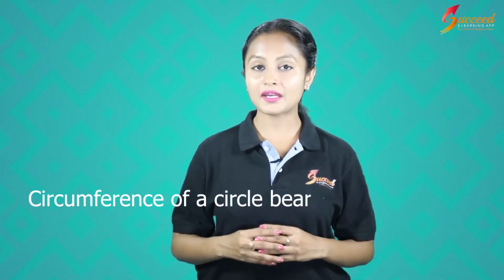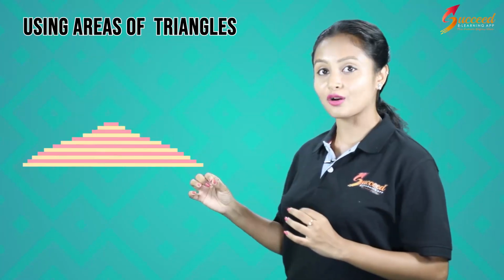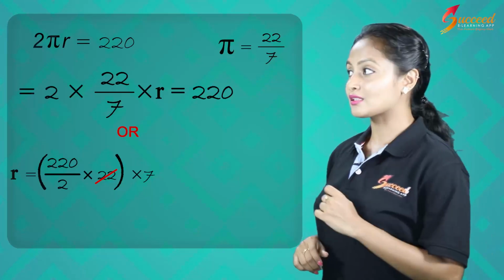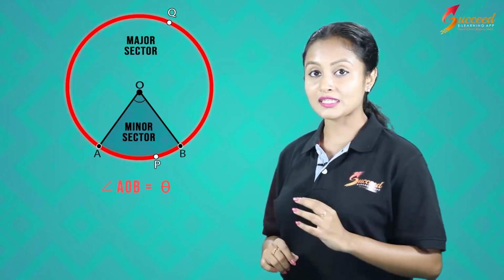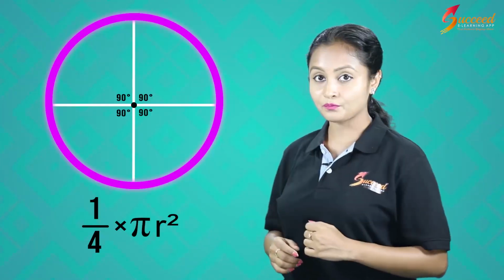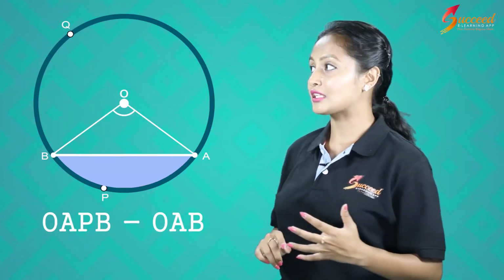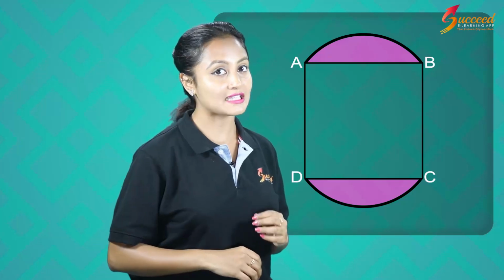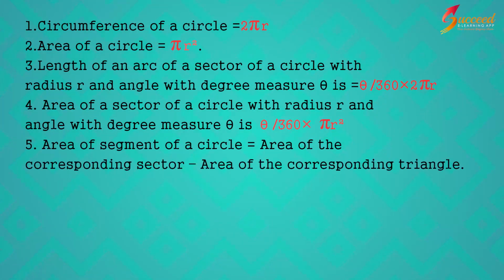SSLC Maths Chapter 11 - Area related to Circles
The video introduces the concept of areas related to circles and their significance in everyday life, highlighting examples like bicycle wheels, tires, and pizzas.
It explains the importance of calculating properties of circles, such as radius, diameter, circumference, and area, for solving real-life problems.
The area of a circle is derived using the formula A = πr², with a brief mention of how it relates to the area of a triangle.
The video includes a practical problem involving the cost of fencing a circular field and the cost of plowing it, demonstrating the application of the learned concepts.
It also covers the calculation of areas of segments and sectors within circles, providing a deeper understanding of circular geometry.

Links